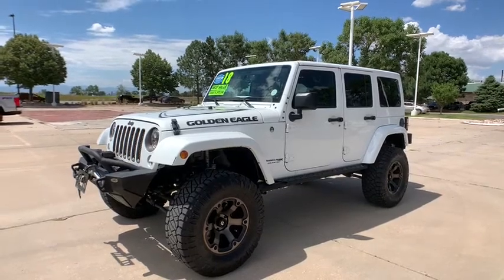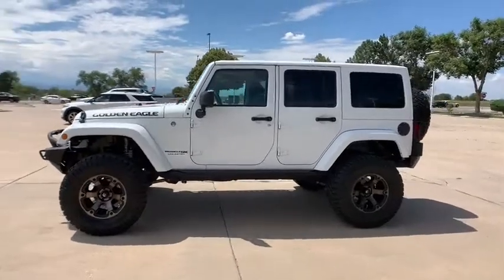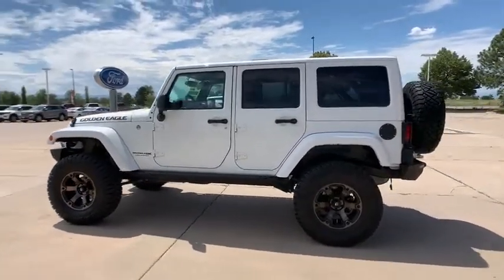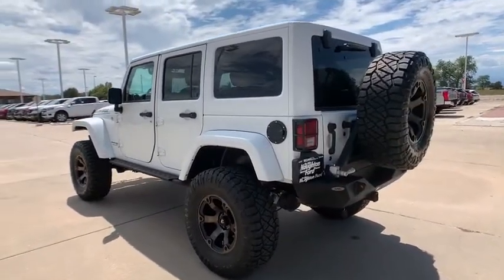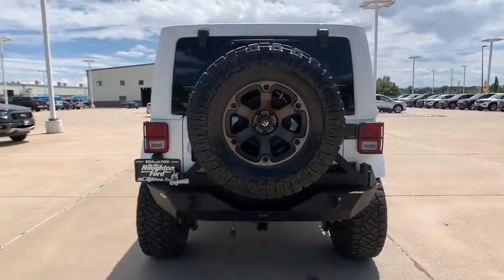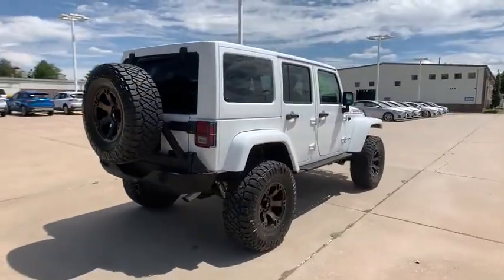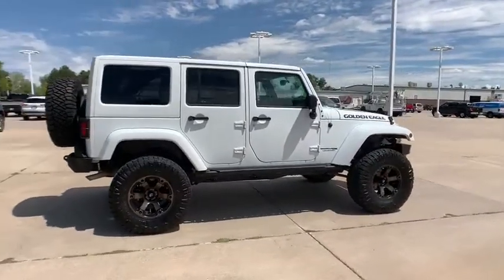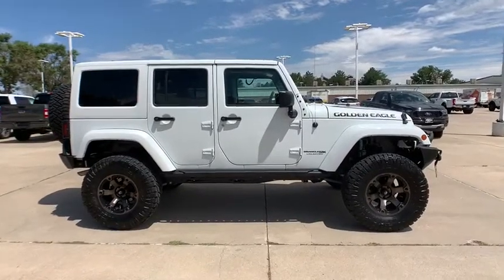2018 Jeep Wrangler JK Denver, Aurora, Parker, Highlands Ranch, Littleton, CO 82166A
Bright White Clearcoat Used 2018 Jeep Wrangler JK available in Denver, Colorado at Mike Naughton Ford. Servicing the Aurora, Parker, Highlands Ranch, Littleton, CO area.
2018 Jeep Wrangler JK Unlimited Sport - Stock#: 82166A - VIN#: 1C4BJWDG0JL892377

White 2018 Jeep Wrangler JK Unlimited Sport 4WD 5-Speed Automatic 3.6L V6 24V VVT LIFT KIT BIG TIRES WHEELS WINCH AND A LOT MORE, 2 Front & 1 Rear Bronze Tow Hook, 3.21 Rear Axle Ratio, 4-Wheel Disc Brakes, 8 Speakers, ABS brakes, Air Conditioning, AM/FM radio, Audio Jack Input for Mobile Devices, Black/Chrome Screws Fuel Filler Door, Body Color Fender Flares, Body Color Grille w/Bronze Accent, Brake assist, Bronze Jeep Grille Badge, CD player, Class II Receiver Hitch, Cloth Seats w/Adjustable Head Restraints, Cloth Seats w/Golden Eagle Logo, Compass, Connectivity Group, Deep Tint Sunscreen Windows, Driver door bin, Driver Height Adjuster Seat, Driver vanity mirror, Dual front impact airbags, Dual Top Group, Electronic Stability Control, Front anti-roll bar, Front Bucket Seats, Front Center Armrest w/Storage, Front fog lights, Golden Eagle Hood Decal, Golden Eagle Package, HD Rock Rails w/Step Pad, Heavy Duty Suspension w/Gas Shocks, Integrated roll-over protection, Light Bronze Accent Stitching, Low Gloss Wrangler JK Decal, Low tire pressure warning, Max Tow Package, MOPAR Black Tail Lamp Guards, MOPAR Grab Handles, MOPAR Slush Mats, Normal Duty Suspension, Occupant sensing airbag, Outside temperature display, Passenger door bin, Passenger vanity mirror, Power steering, Premium Tan Sunrider Soft Top, Quick Order Package 24M Golden Eagle, R1234YF A/C Refrigerant, Radio: 130, Rear anti-roll bar, Speed control, Split folding rear seat, Steel Front Bumper, Steel Rear Bumper, Steering wheel mounted audio controls, Sunrider Soft Top, Tachometer, Tilt steering wheel, Tire Pressure Monitoring Display, Titanium Interior Accents, Traction control, Trailer Tow w/4-Pin Connector Wiring, Trip computer, Uconnect Voice Command w/Bluetooth, Variably intermittent wipers, Vehicle Information Center, Wheels: 17 x 7.5 Low Gloss Bronze Aluminum.brbrRecent Arrival! Odometer is 6712 miles below market average!brbrAwards:br  * 2018 KBB.com 10 Most Awarded BrandsbrIN COLORADO BIG MIKE IS FORD.
Connectivity Group,Dual Top Group,Golden Eagle Package,Max Tow Package,Quick Order Package 24M Golden Eagle,Sunrider Soft Top,8 Speakers,AM/FM radio,Audio Jack Input for Mobile Devices,CD player,Radio: 130,Air Conditioning,Power steering,Steering wheel mounted audio controls,Tire Pressure Monitoring Display,Heavy Duty Suspension w/Gas Shocks,Normal Duty Suspension,Traction control,4-Wheel Disc Brakes,ABS brakes,Dual front impact airbags,Front anti-roll bar,Integrated roll-over protection,Low tire pressure warning,Occupant sensing airbag,Rear anti-roll bar,Steel Front Bumper,Steel Rear Bumper,Brake assist,Electronic Stability Control,Front fog lights,Speed control,Black/Chrome Screws Fuel Filler Door,Body Color Fender Flares,Body Color Grille w/Bronze Accent,Bronze Jeep Grille Badge,Golden Eagle Hood Decal,HD Rock Rails w/Step Pad,Low Gloss Wrangler JK Decal,MOPAR Black Tail Lamp Guards,Premium Tan Sunrider Soft Top,Cloth Seats w/Adjustable Head Restraints,Cloth Seats w/Golden Eagle Logo,Compass,Driver door bin,Driver vanity mirror,Light Bronze Accent Stitching,MOPAR Grab Handles,MOPAR Slush Mats,Outside temperature display,Passenger vanity mirror,R1234YF A/C Refrigerant,Tachometer,Tilt steering wheel,Titanium Interior Accents,Trip computer,Uconnect Voice Command w/Bluetooth,Vehicle Information Center,Driver Height Adjuster Seat,Front Bucket Seats,Split folding rear seat,Front Center Armrest w/Storage,Passenger door bin,2 Front & 1 Rear Bronze Tow Hook,Class II Receiver Hitch,Trailer Tow w/4-Pin Connector Wiring,Wheels: 17 x 7.5 Low Gloss Bronze Aluminum,Deep Tint Sunscreen Windows,Variably intermittent wipers,3.21 Rear Axle Ratio,LIFT KIT BIG TIRES WHEELS WINCH AND A LOT MORE